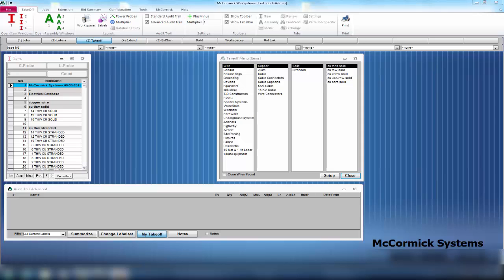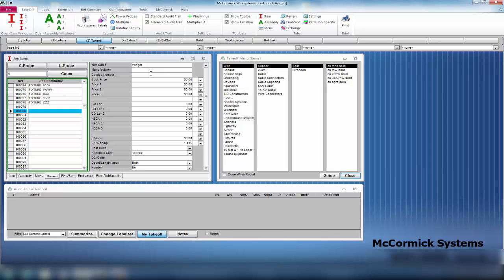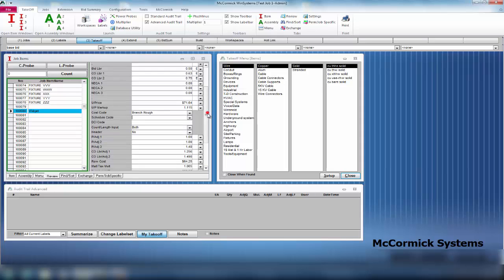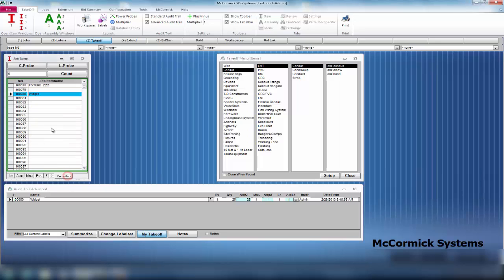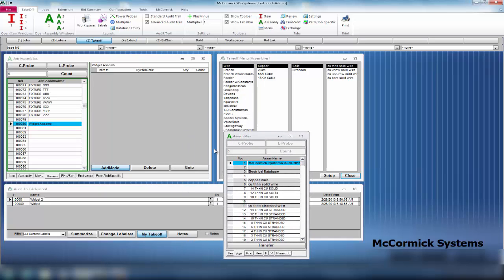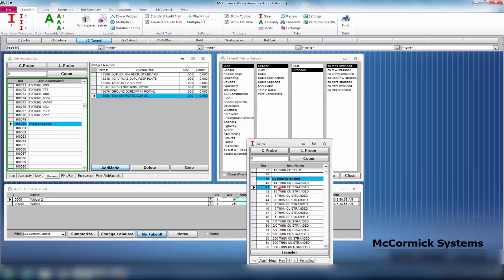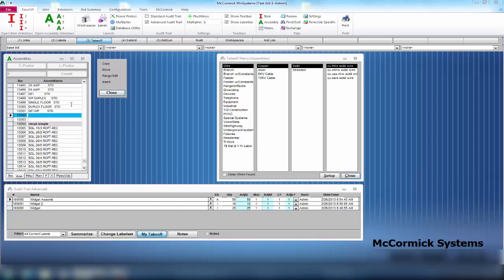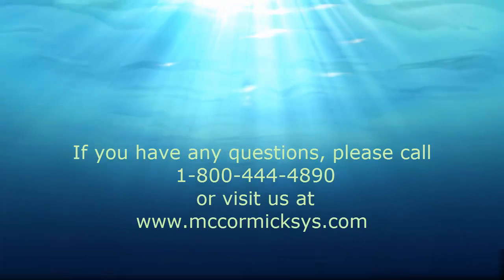DB Management and Building Assemblies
Video on database management and building assemblies in McCormick's award winning estimating software.